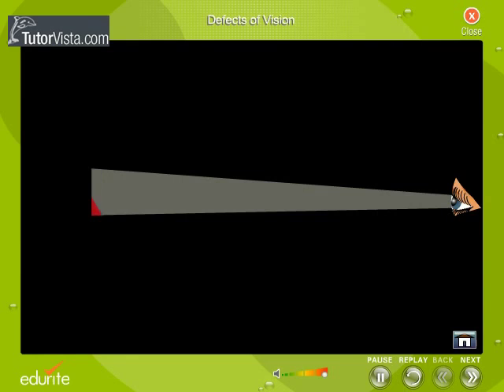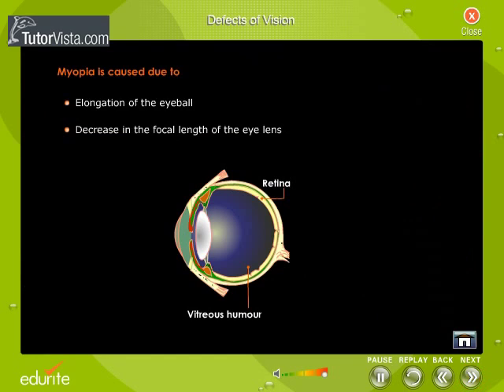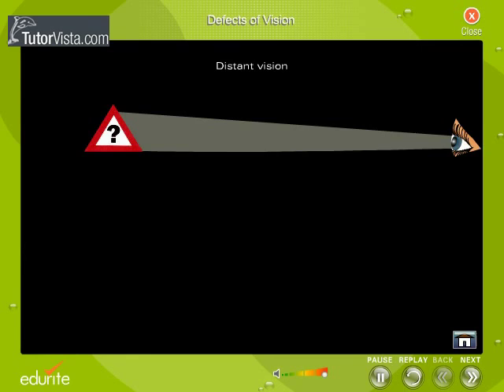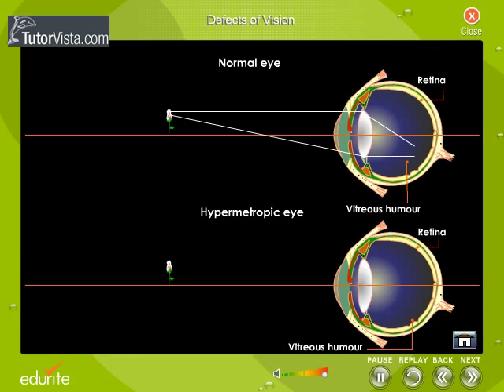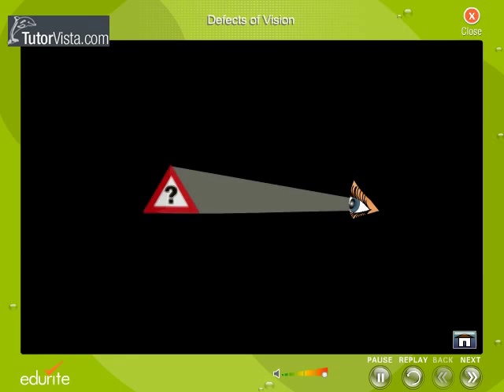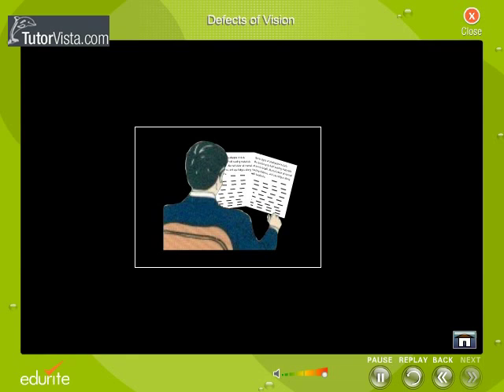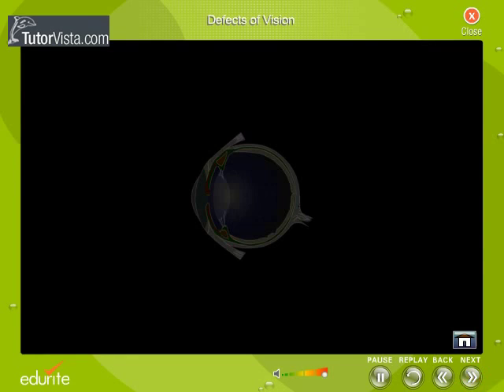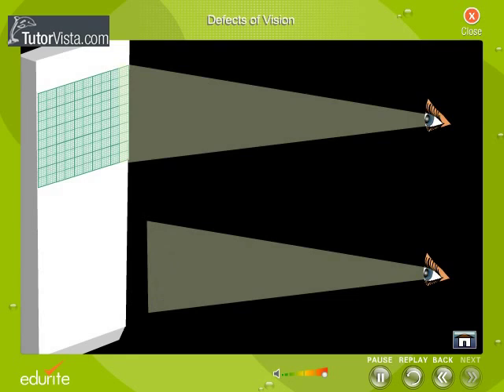Defects Of Vision1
Defects of Vision

The two main defects of vision are long sightedness and short sightedness.
•short-sighted - cannot focus on objects in the distance
The lens does not focus the light rays from far away objects exactly onto the retina. The light rays are focused just in front of the retina. Short Sighted without Glasses
If the short-sighted person wears spectacles with a concave or diverging lens the light rays spread or diverge just before they reach the eye, and then are focused exactly on the retina.  Short sighted corrected with glasses

Long sightedness is exactly the opposite.
•short-sighted - cannot focus on objects close by
The lens focuses the light rays from near by objects behind the retina. Long sighted without glasses.
A long-sighted person must wear spectacles which have a convex lens. This brings in, or converges, the rays before they reach the eye so that they focus exactly on the retina. Log Sighted corrected with glasses.